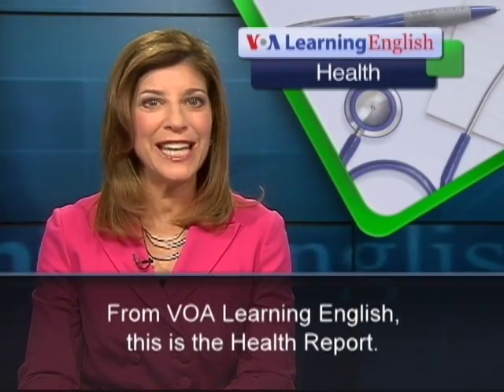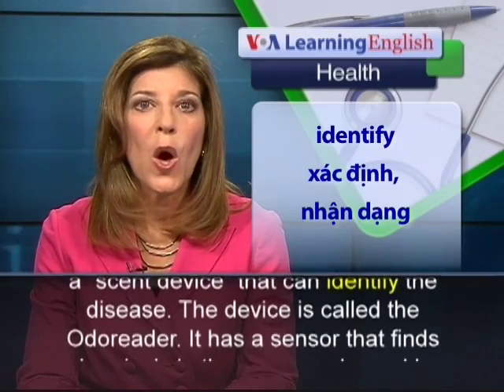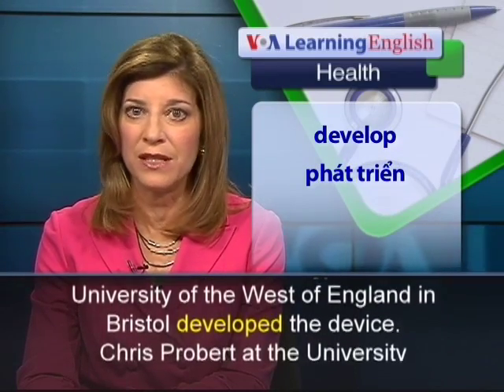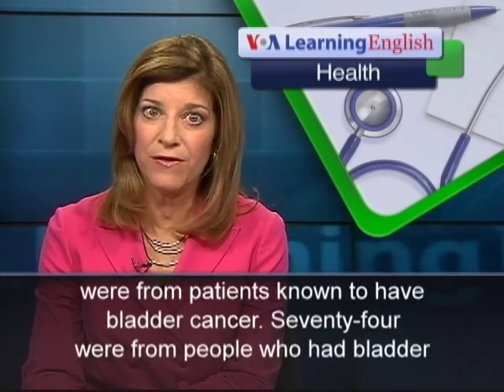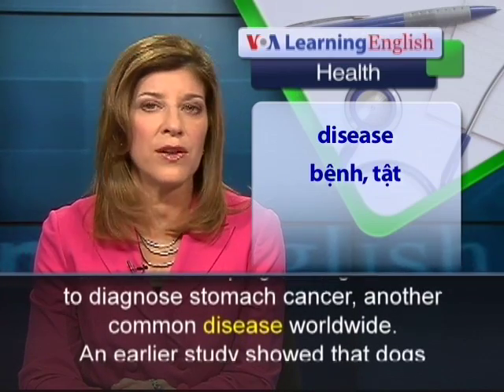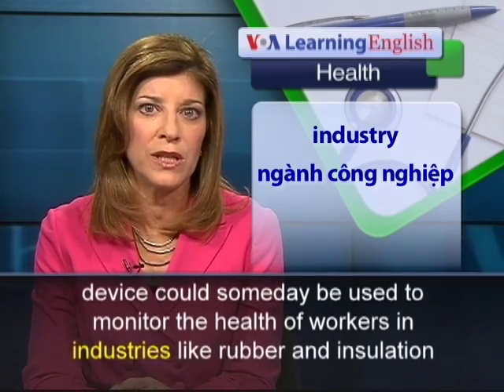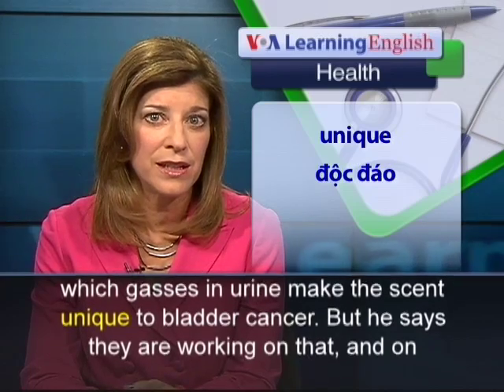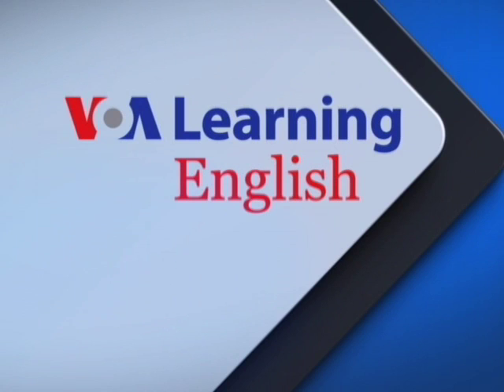Phát âm chuẩn cùng VOA - Anh ngữ đặc biệt: Bladder Cancer Diagnostic Device (VOA)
Phương pháp học tiếng Anh hiệu quả, nhanh chóng: Các chương trình học tiếng Anh của Ban Việt ngữ VOA (VOA Learning English for Vietnamese) có thể giúp các bạn cải tiến kỹ năng nghe, hiểu rõ cấu trúc và ngữ pháp, và sử dụng Anh ngữ một cách chính xác.

Luyện nghe nói tiếng Anh qua video: Chương trình học tiếng Anh của VOA: Special English Health Report. Xin hãy vào để xem các bài kế tiếp.

From VOA Learning English, this is the Health Report.

Bladder cancer is the ninth most common cancer in the world. An estimated 12 million new cases are found every year. Now, researchers say they have developed a "scent device" that can identify the disease. The device is called the Odoreader. It has a sensor that finds chemicals in the gasses released by urine. The device takes about 30 minutes to analyze the odors in a urine sample. The Institute of Biosensor Technology at the University of the West of England in Bristol developed the device. Chris Probert at the University of Liverpool was part of a team that tested it. Mr. Probert says the results are highly accurate. Researchers tested the Odoreader on 98 urine samples. Twenty-four were from patients known to have bladder cancer. Seventy-four were from people who had bladder infections, but not bladder cancer. The device identified every one of the patients with bladder cancer.

Mr. Probert says researchers in other labs are developing sniffing devices to diagnose stomach cancer, another common disease worldwide. An earlier study showed that dogs could be trained to detect bladder cancer based on the odor of urine. However, the dogs' noses were not nearly as reliable as the new device. Mr. Probert says the scent device could someday be used to monitor the health of workers in industries like rubber and insulation manufacturing. Those employees have a high risk of cancer. Bladder cancer is now found by looking for blood in the urine. Mr. Probert says researchers have not yet identified which gasses in urine make the scent unique to bladder cancer. But he says they are working on that, and on odor-reading devices to diagnose other cancers. An article on the Odoreader appeared in the journal PLoS ONE from the Public Library of Science.